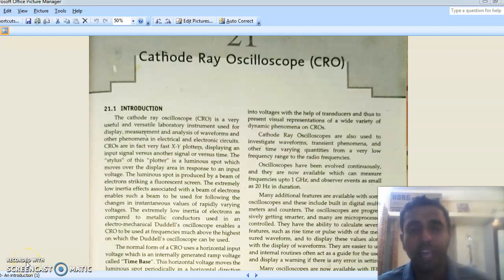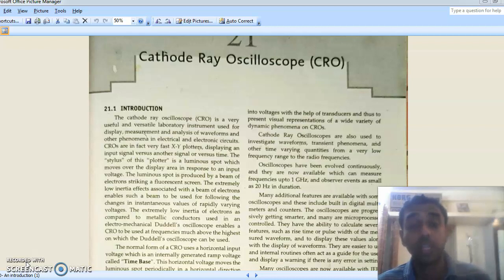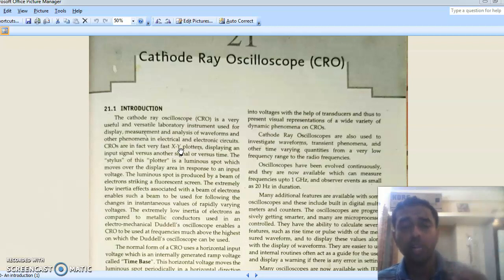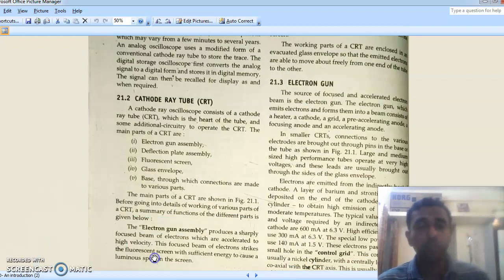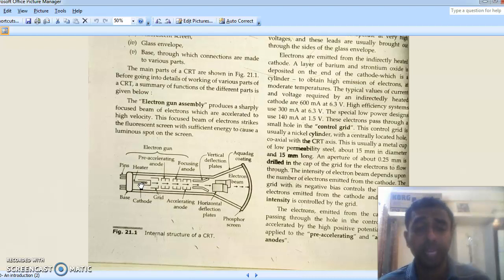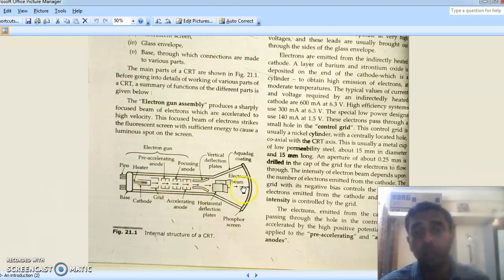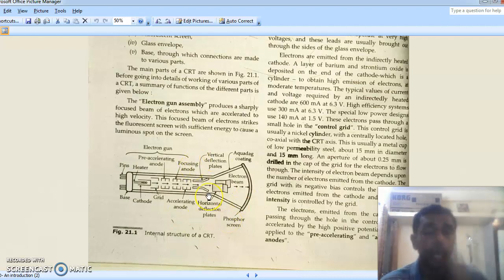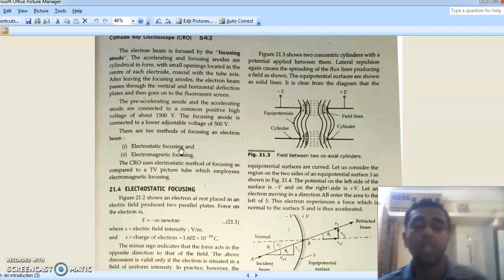Introduction to CRO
By: Arun S Mathew
      Assistant Professor
      Dept. of Electrical & Electronics
      L.B.S College of Engineering Kasaragod